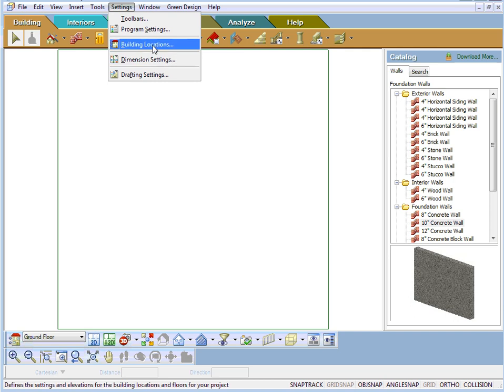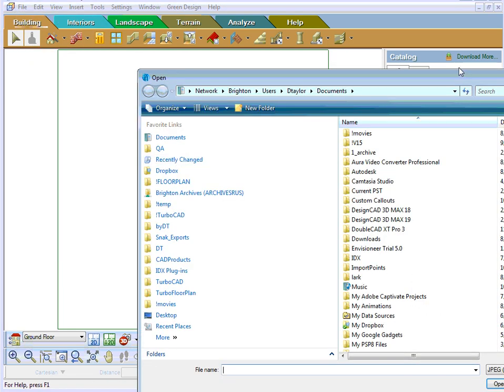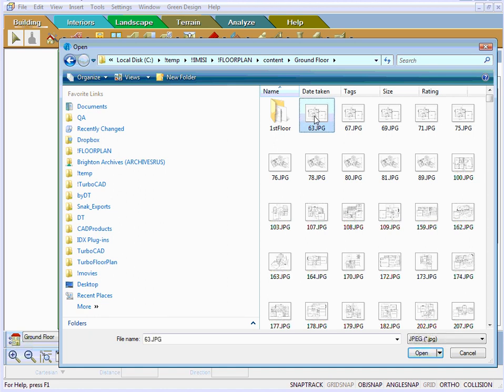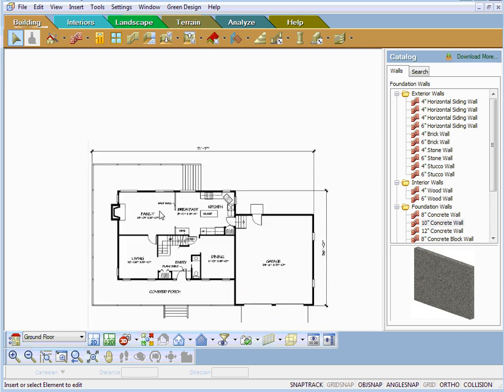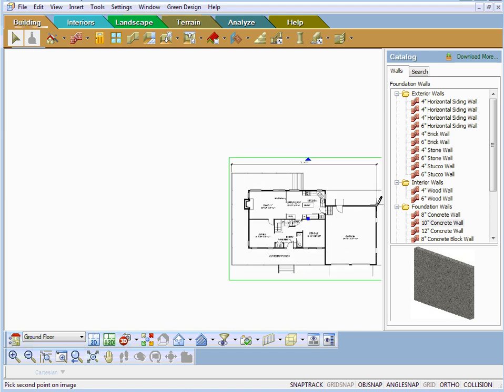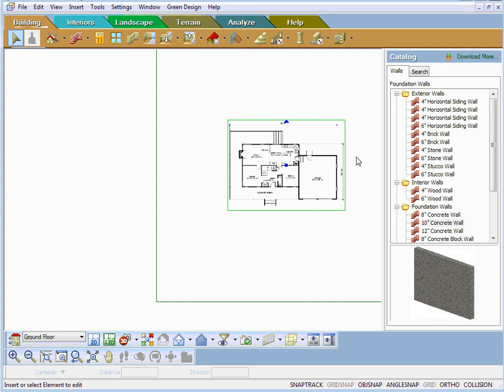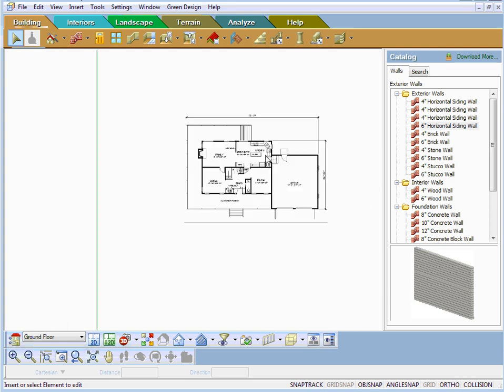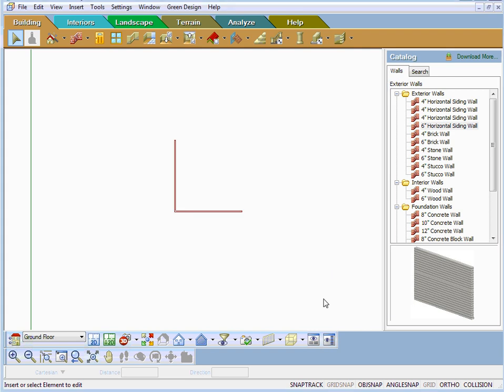TurboFloorPlan - using the Trace Tool on House Plans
A short film by my colleague, Dave Taylor of IMSI, showing you how to bring a JPG image into TurboFloorPlan and use it as a trace to build a TurboFloorPlan house on.